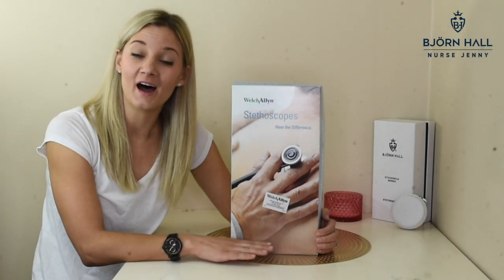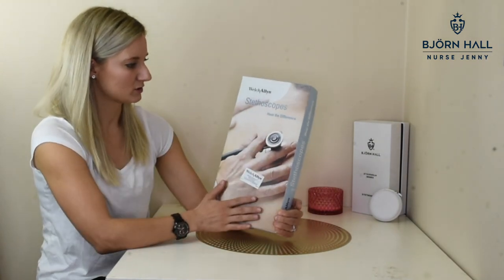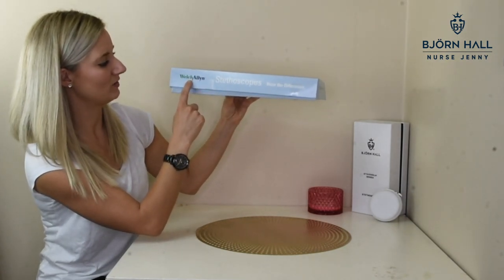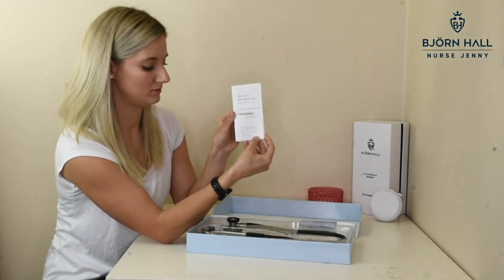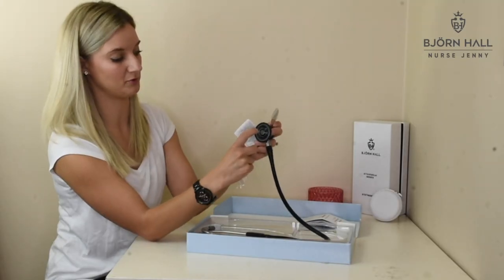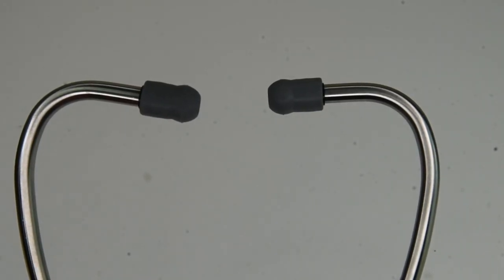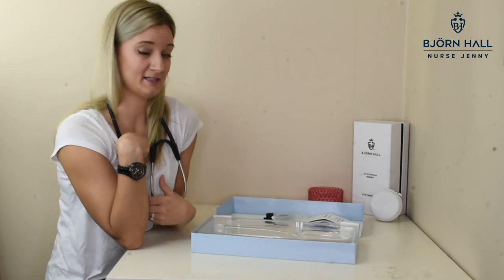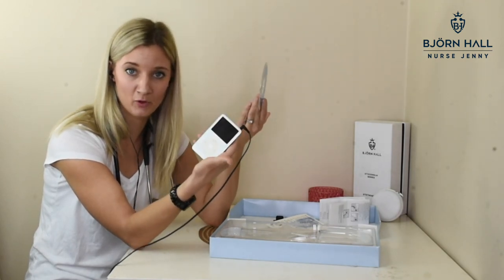Welch Allyn Harvey Elite Cardiology Stethoscope Unboxing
QUESTION?

ABOUT: In this video, I'm gonna do an unboxing of the Welch Allen Harvey Elite Stethoscope.

Hey, hey. What's up, guys? Nurse Jenny, here.

In this video, I'm gonna take you through the unboxing of the Welch Allen Harvey Elite Stethoscope.